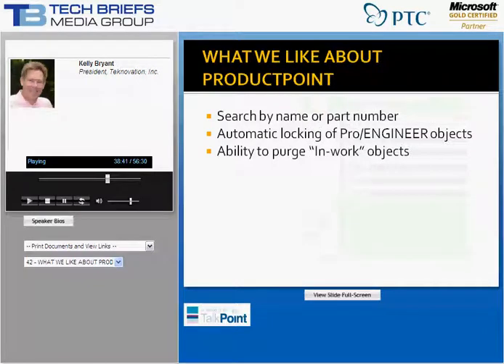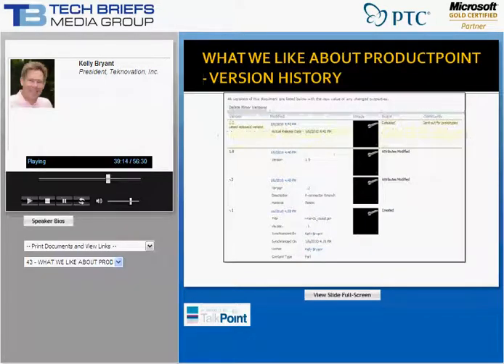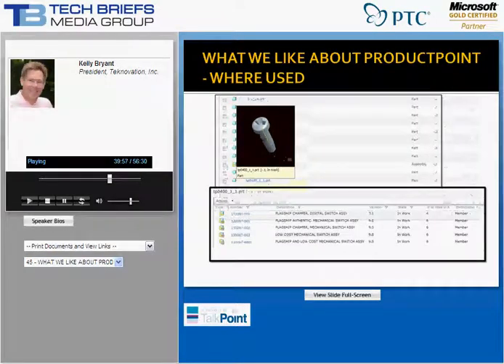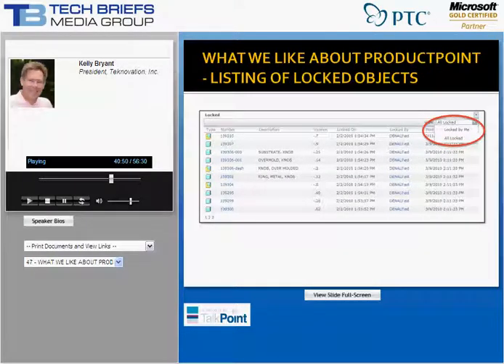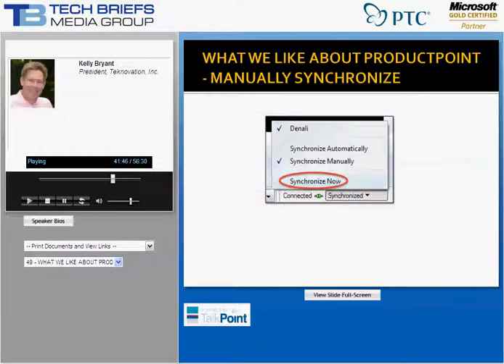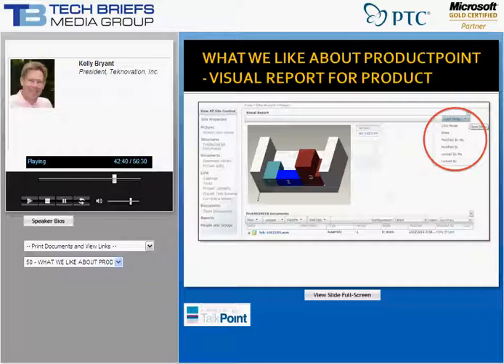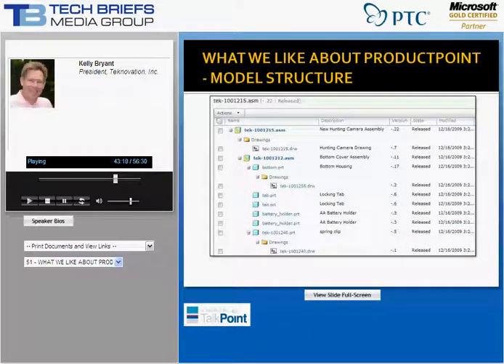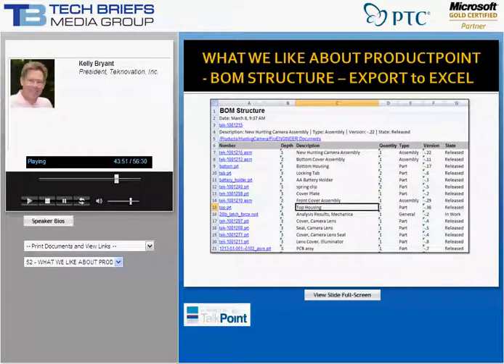13 - Customer - What we like about Windchill ProductPoint